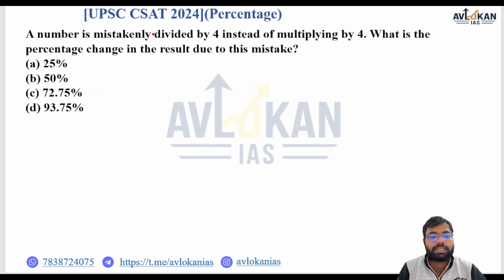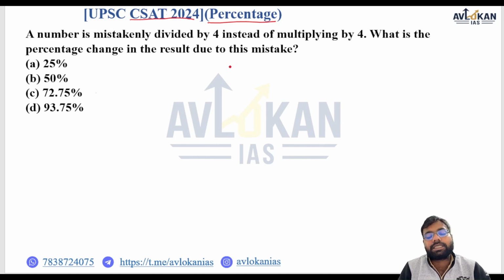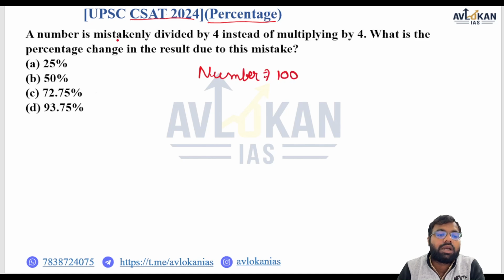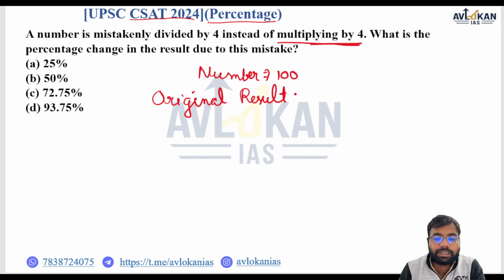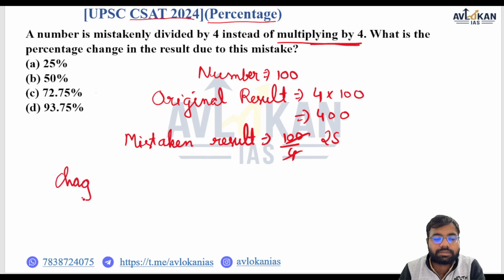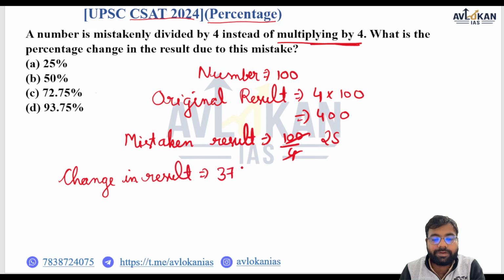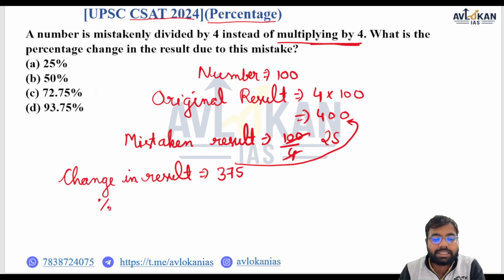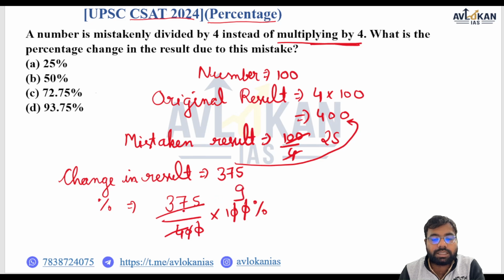CSAT PYQ One Question Series |Topic: Percentage | CSAT Quant 2024 Series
Todays question: Topic ~ Percentage

 A number is mistakenly divided by 4 instead of multiplying by 4. What is the
percentage change in the result due to this mistake?
(a) 25%
(b) 50%
(d) 93.75%